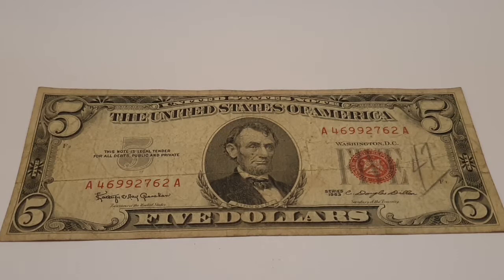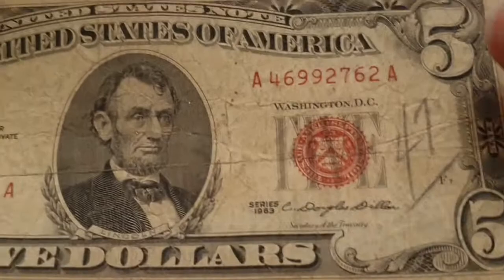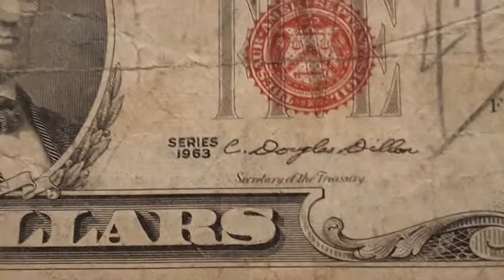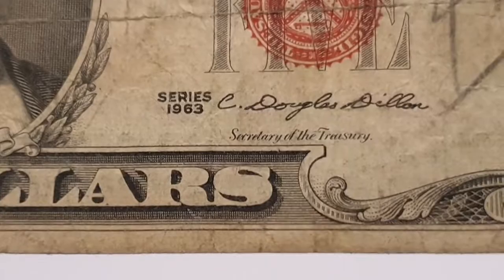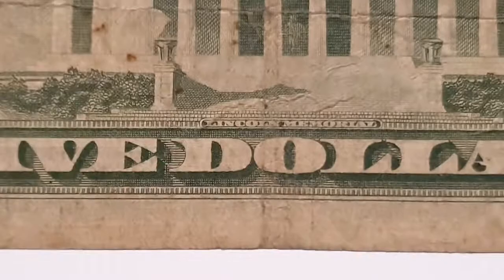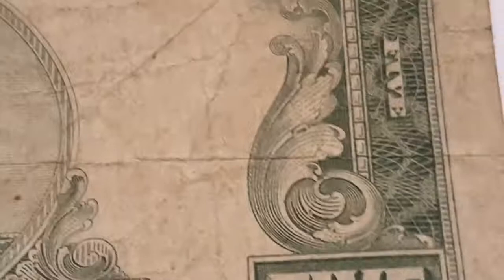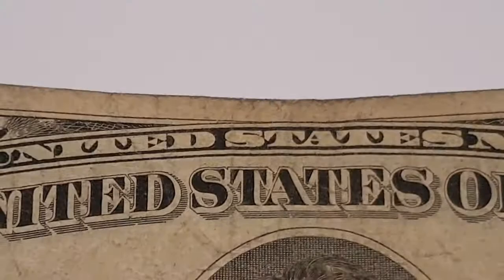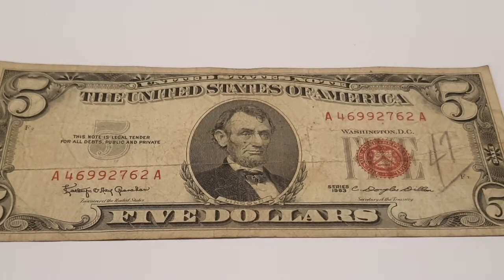USA 1963 $5 Dollars Red Seal With Motto Reverse - Coin World UK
USA
1963 - $5 Dollars - Red Seal with Motto Reverse
Lincoln Memorial
Paper

Kathryn O'Hay Granahan - Treasurer of the United States
Clarence Douglas Dillon - Secretary of the Treasury

Minted by - Washington DC
Mintage Series - 67,200,000

Please support a awesome friend, check out a fantastic very informative channel.

Thank you for these Banknotes Sandman they are awesome..